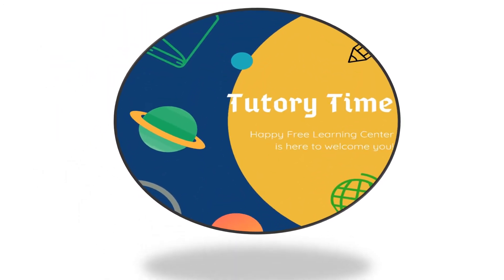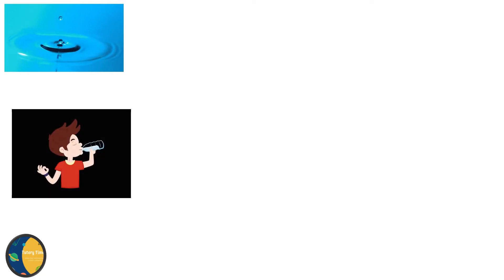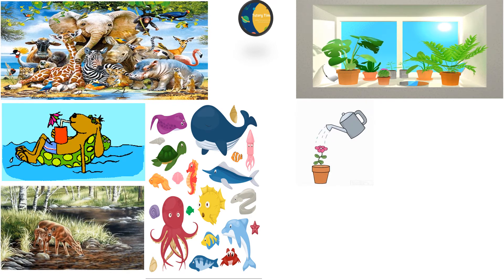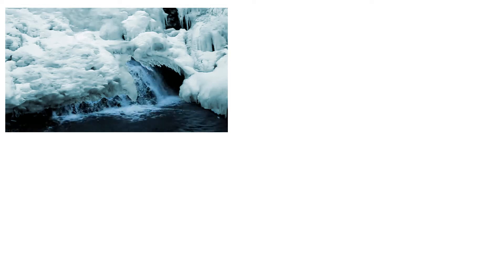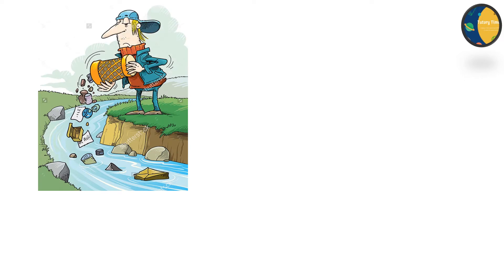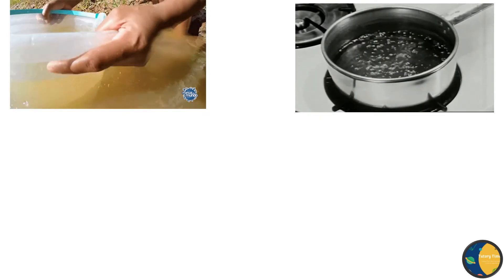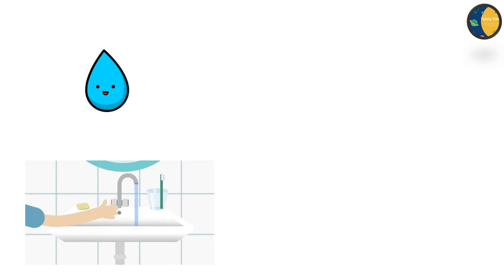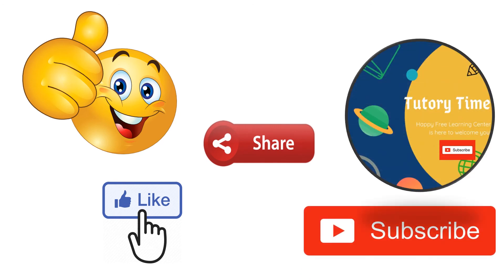Importance of water I Science for kids I Sources of water I Class-1 & 2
Hello Kids!
In this video you are going to learn about Water.
This video includes the following points:
1.Need of Water
2. Where water comes from?
3. How water becomes dirty?
4. How to clean water
5.  How to save water

I hope you learn as well as enjoy the video. :) =)